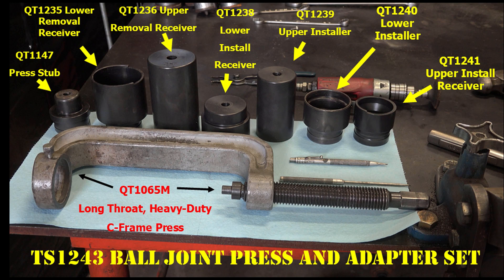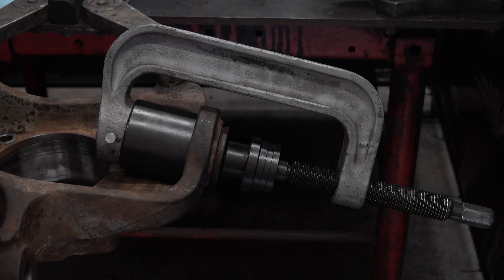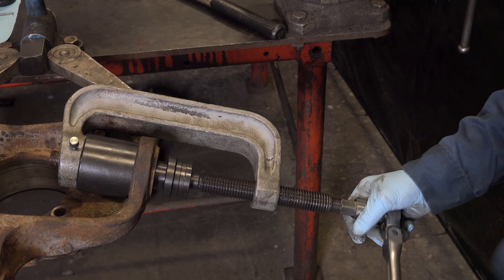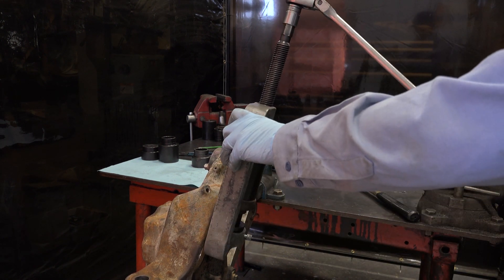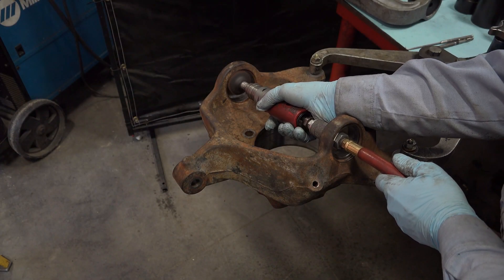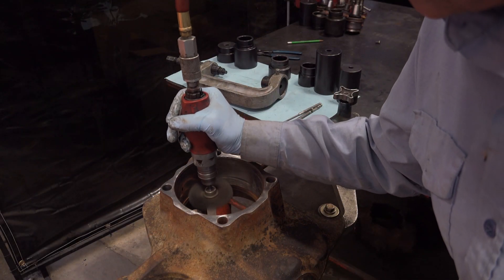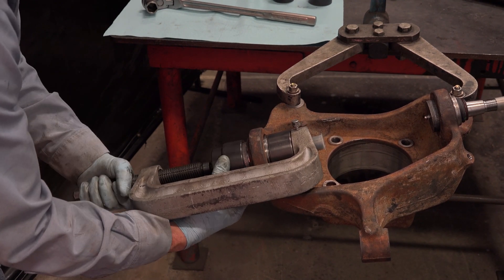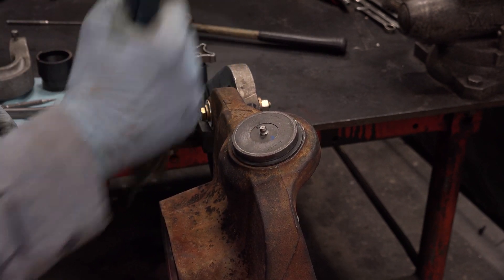VSG1243 F450 F550 Ball Joint Service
Service procedures, tools, and part numbers for servicing ball joints on F450 and F550 trucks. We have put together this video and kits to make the job easy!

With the exception of the C-Frame press itself, all tooling is produced by us in our own machine shop outside Billings, Montana.

All Parts are OEM Replacements.

Parts are:
QK4988 Ball Joint set for 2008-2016

Tools are:
QT1065 C Frame Press

TS1531 is a required tool set to install the QU20052 Knuckle Seal

All of these additional required parts and tools are also available in a kit, QK4681